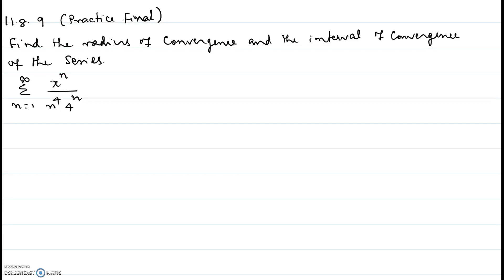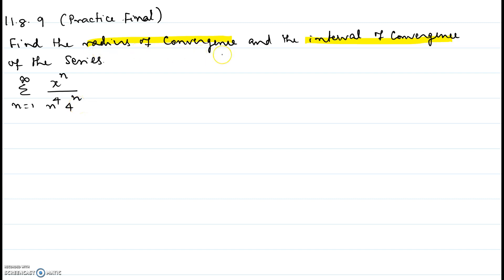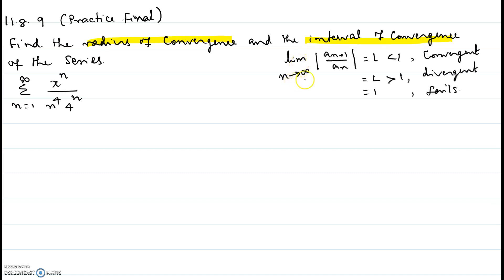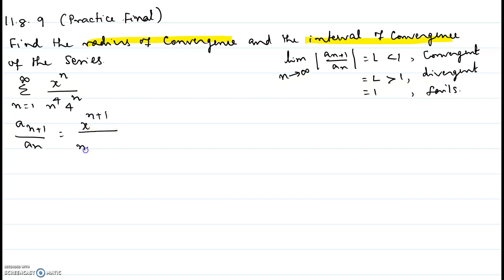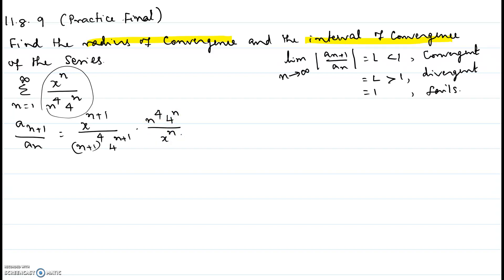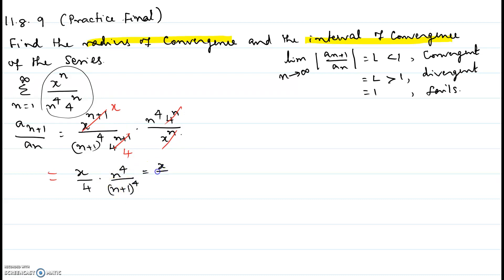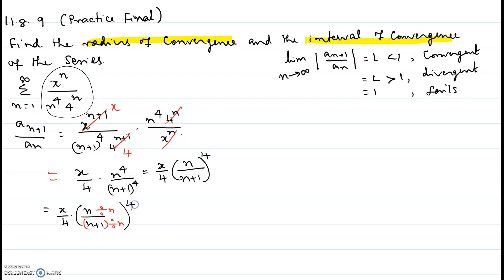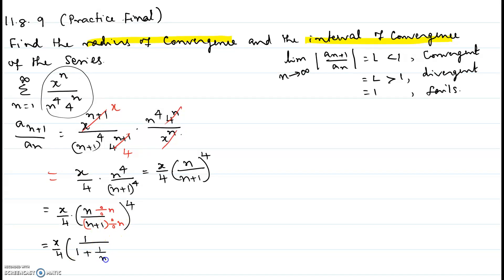#11.8.9 - Practice Final - Radius of Convergence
#11.8.9 - Practice Final - Radius of Convergence (Ed 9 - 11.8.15)